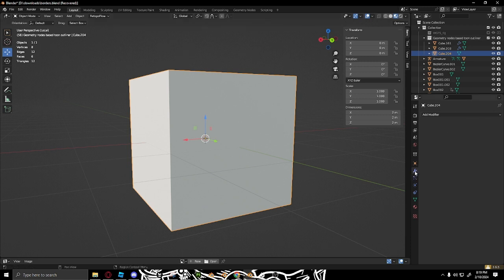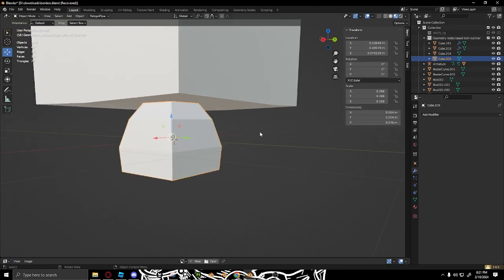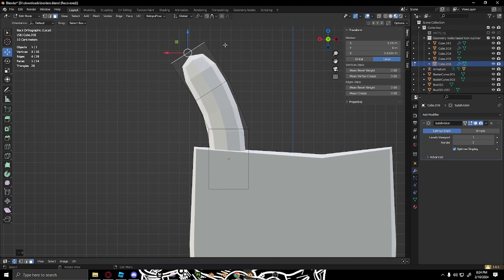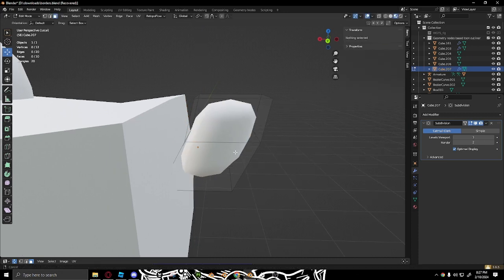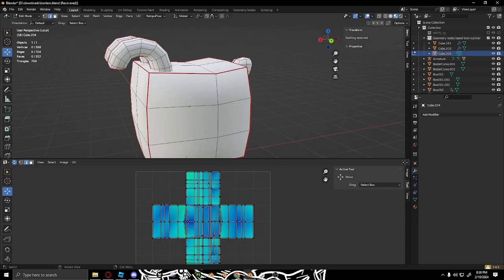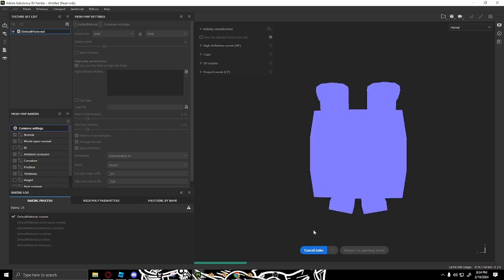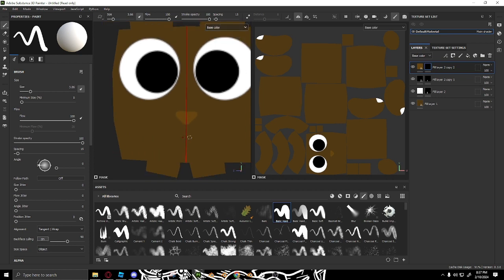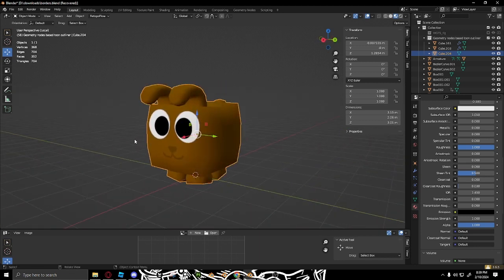How to make Cartoony Pets in blender(Roblox Stuido)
How To Make Cartoony Simulator Pets For Your Game!

In this video I show you the perfect way to make Cartoony simulator pets for Roblox in Blender for beginners. This is a Full Tutorial, this will work in all new and old versions of blender and will look great in any Roblox game!

🔔Make sure to turn on notifications for my next video!